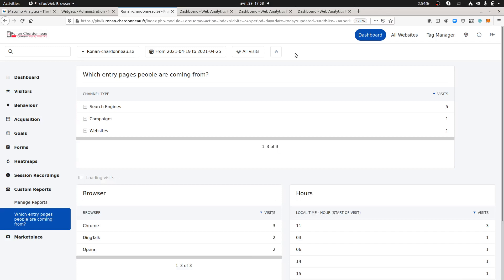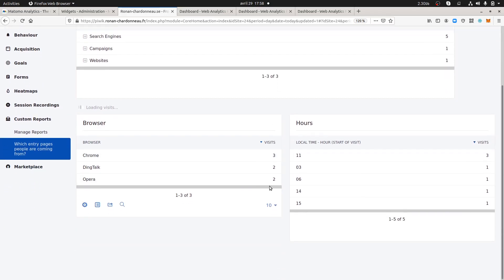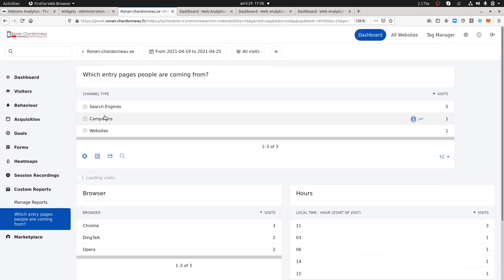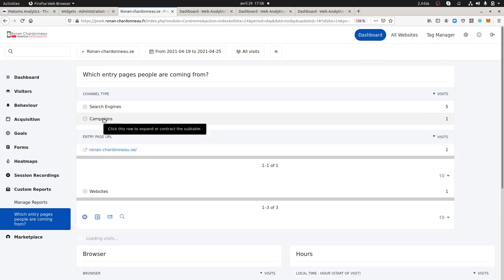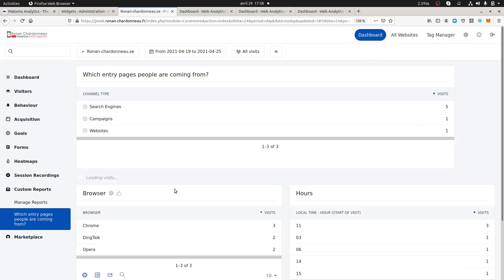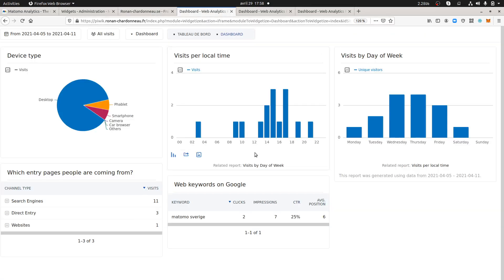How to design great report within Matomo Analytics?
A video tutorial inspired from one of my client.